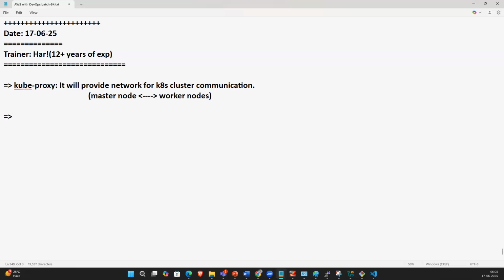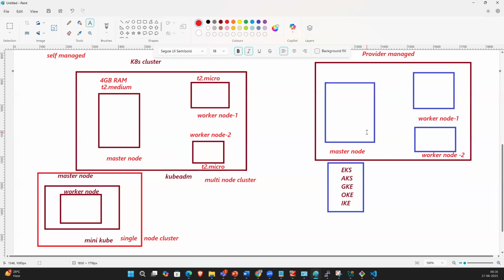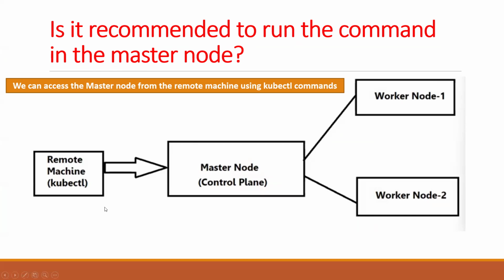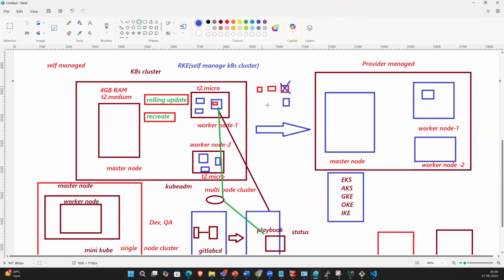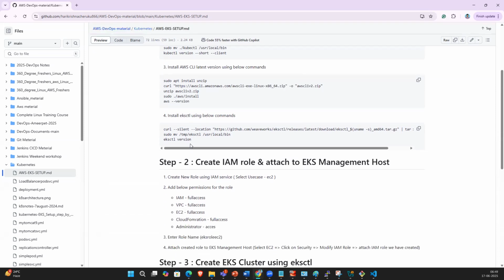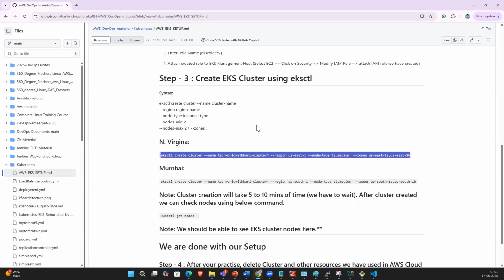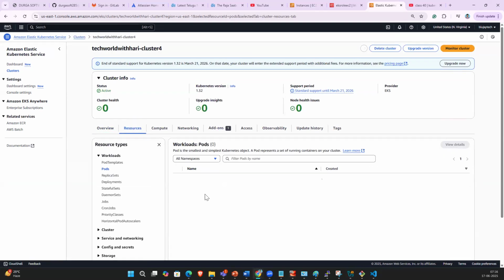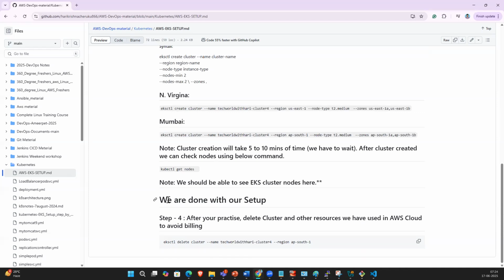Kubernetes Cluster Setup Guide | Step-by-Step Kubernetes Installation for Beginners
Learn how to set up a Kubernetes cluster from scratch with this complete step-by-step tutorial. Whether you're a beginner or an aspiring DevOps engineer, this guide will walk you through the Kubernetes cluster setup process, including master and worker node configuration, networking, and essential commands.

In this video, you will learn:
✅ What a Kubernetes cluster is
✅ How to install Kubernetes on multiple nodes
✅ Configuring Kubernetes networking
✅ Deploying your first application on the cluster
✅ Best practices for Kubernetes cluster setup

This Kubernetes setup guide is perfect for those preparing for DevOps, Cloud Engineering, or Kubernetes certification.